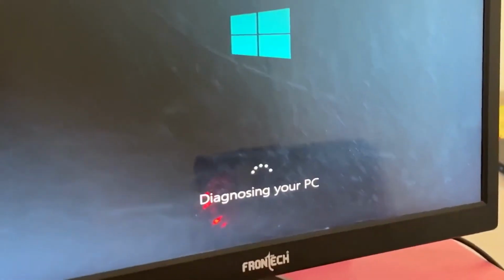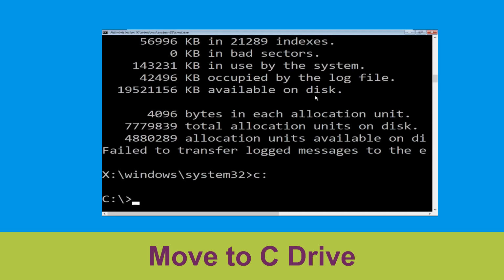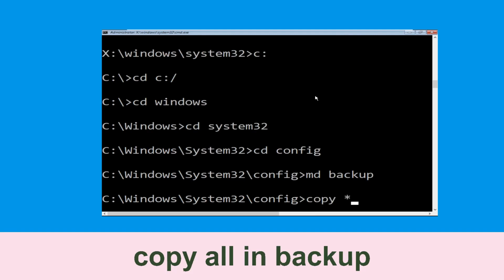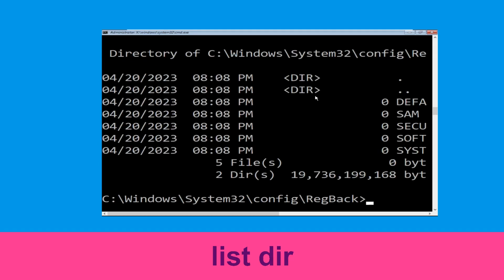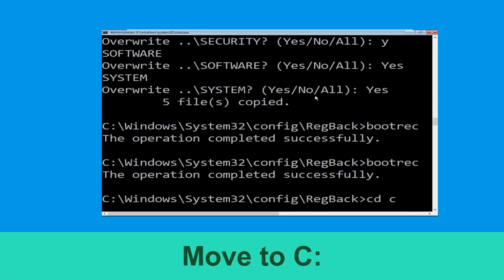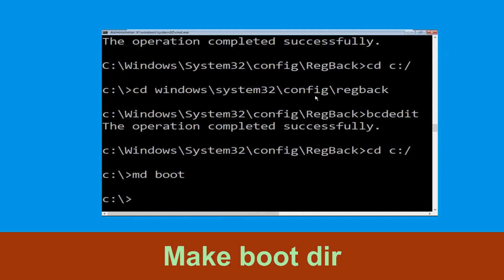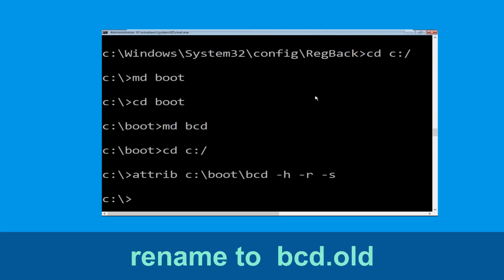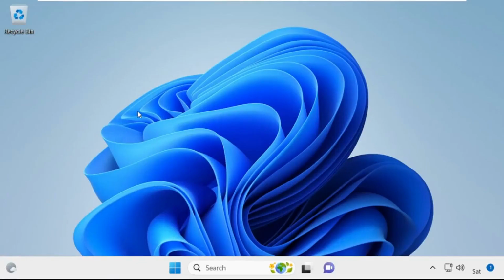LOG FILE C WINDOWS SYSTEM32 LOGFILES SRT SRTTRAIL.TXT